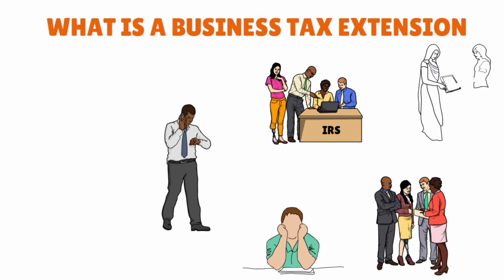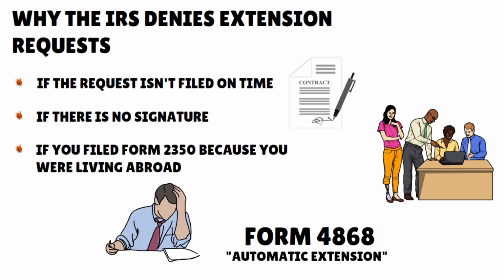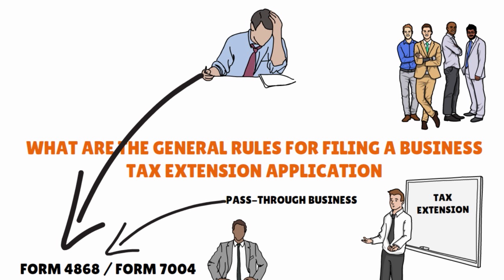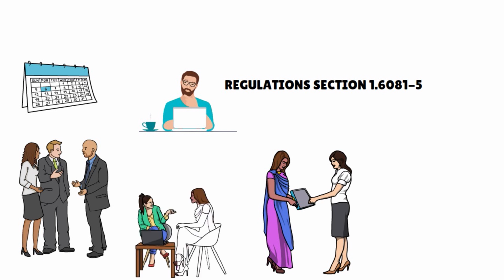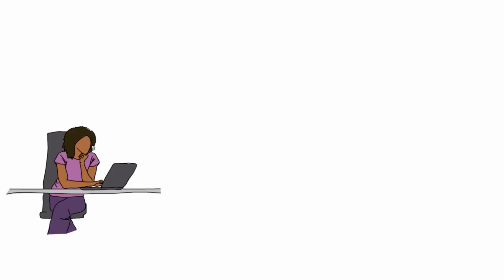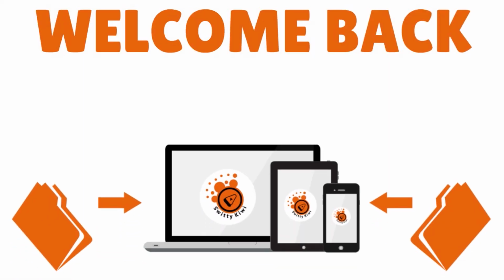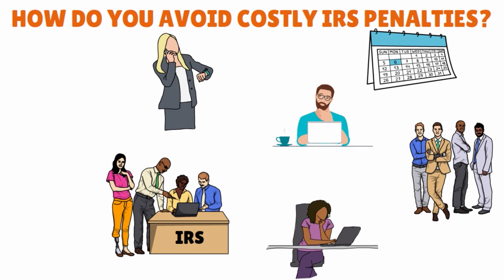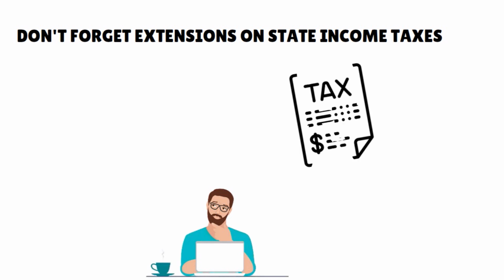IRS Form 7004 Line by Line Instructions 2026 - How My Extension Journey Can Save You From IRS Stress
IRS Form 7004 Line by Line Instructions 2026 If you are seeing this, act now because filing my own Form 7004 changed the way I protect every business I run. Most owners never realize how many companies qualify for an extension and the smartest individuals I know treat Form 7004 like a strategic breathing room instead of a panic button. More than 62 percent of small business owners file late every year and nearly 41 percent do not even know Form 7004 exists, which is basically like leaving free time and peace of mind on the table. The most successful entrepreneurs I have met track their deadlines with the same discipline they use to grow their money.
🔥 Comment your entity type so I know who my legends are
🔥 Share this with a business owner who needs more time
🔥 Tag a friend who keeps filing late every year